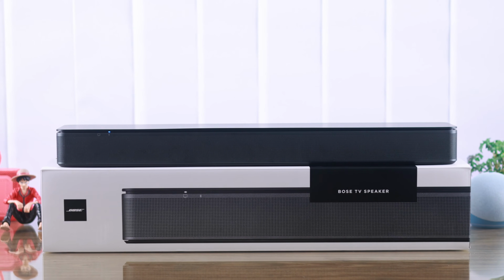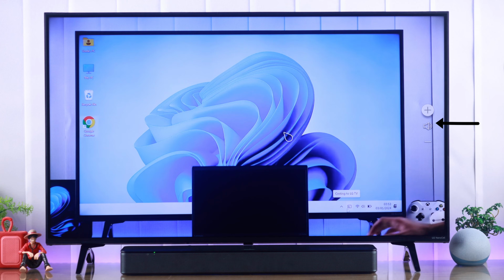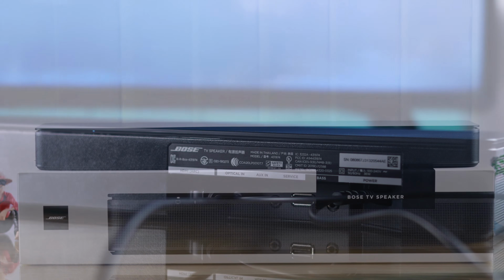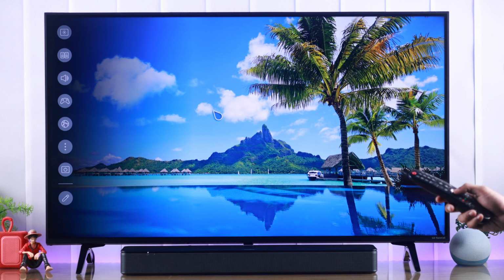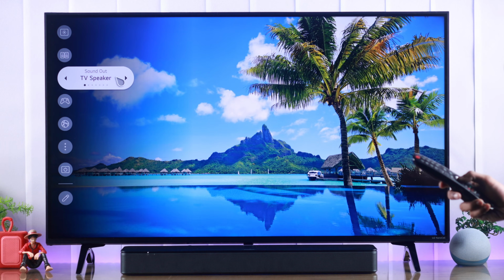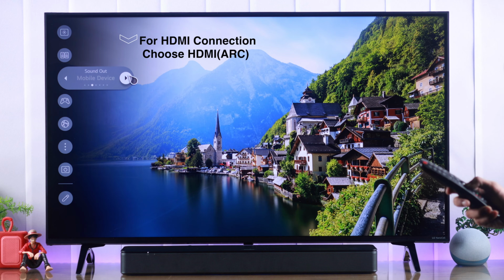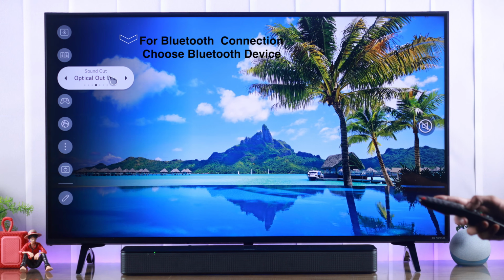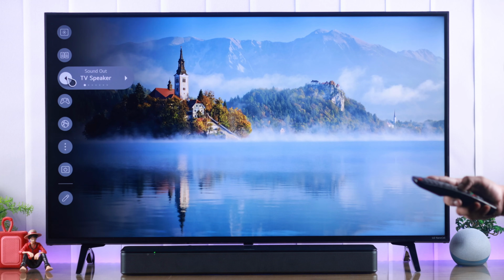Bose TV Speaker: How To Switch Between TV Speaker and Soundbar!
Do you want to know how to change the Sound input source for the Bose TV Speaker Soundbar on a Smart TV? Want to know how to switch the Sound Output from the TV Speaker to the Bose Soundbar connected via HDMI Cable, Optical Cable/Tosslink, or Bluetooth? Fret not, we got you a quick and easy tutorial for a new user.

In this video, We will show you a straightforward way for a source switching between a Smart TV Speaker to a Bose Soundbar to connect through HDMI-ARC, Optical Connection, and Bluetooth effortlessly. We will also show you how to change the sound output from the soundbar to the TV Speaker if you change your mind.

We have used an LG Smart TV for the video, but the process is the same for Samsung, Hisense, Vizio, Sony, or any other Smart TV.